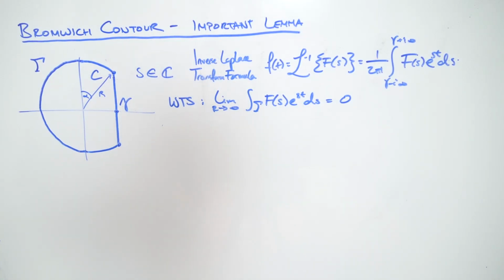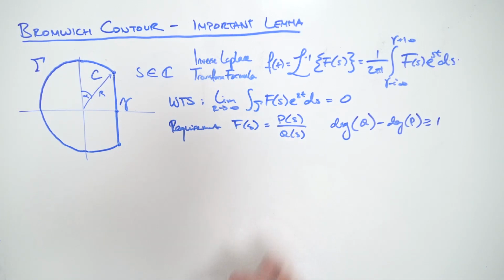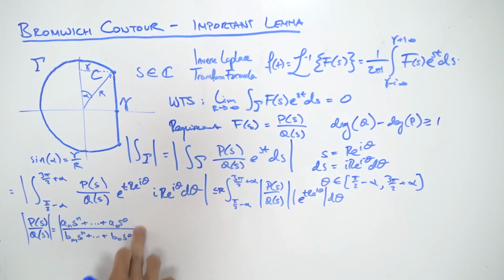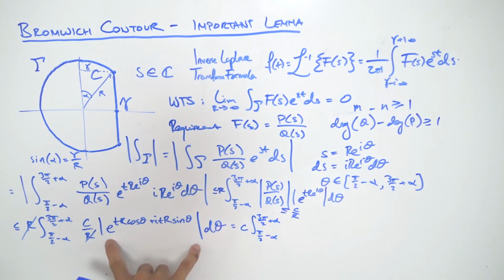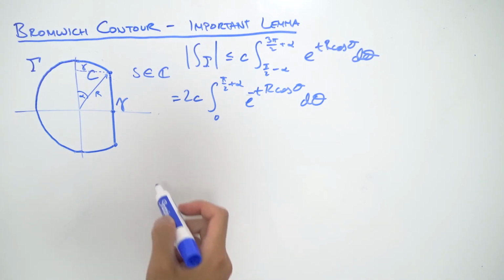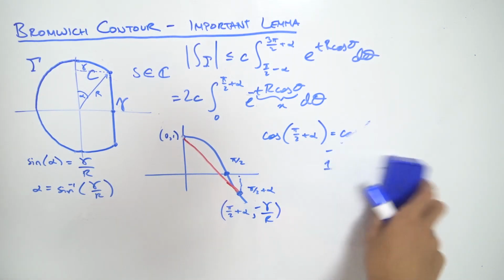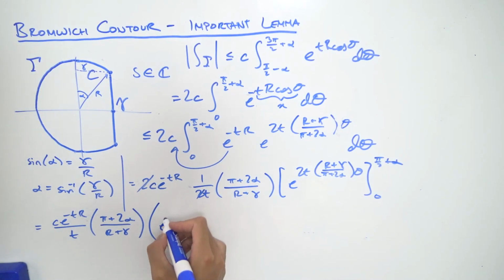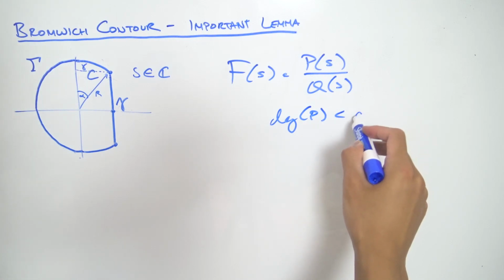Complex Analysis: A Bromwich Contour Lemma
Today, we prove a lemma which is useful when computing the Bromwich contour. This contour is used to evaluate inverse Laplace transforms and this lemma helps us to reframe the question into one involving finding the residues of a function.